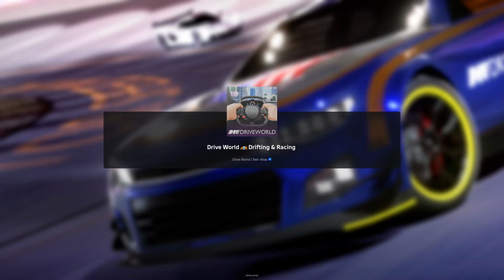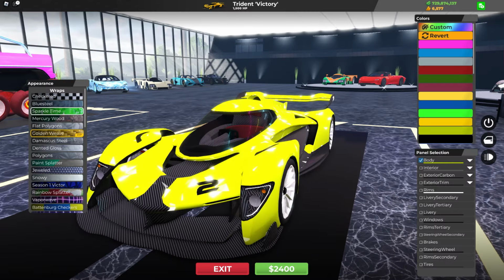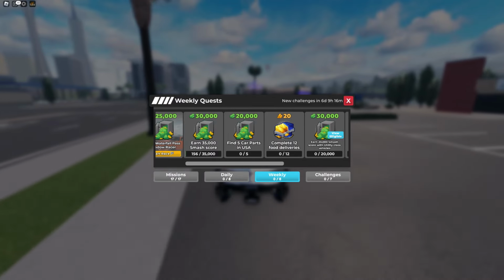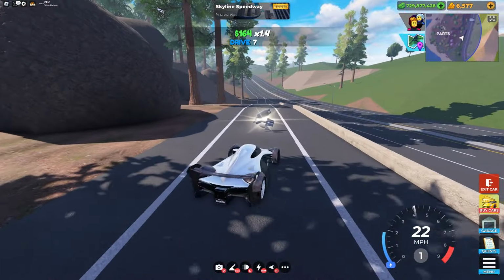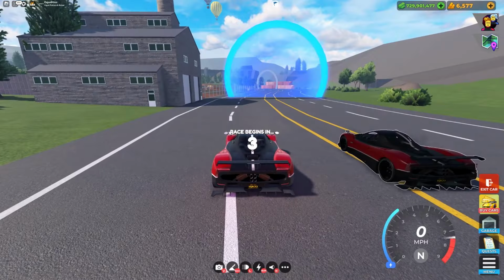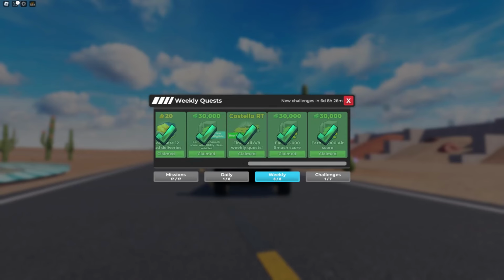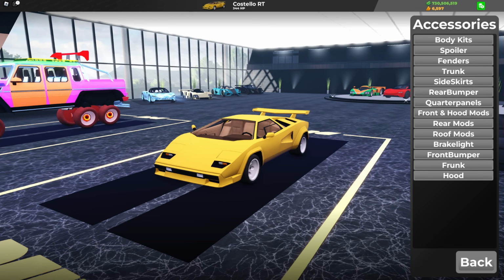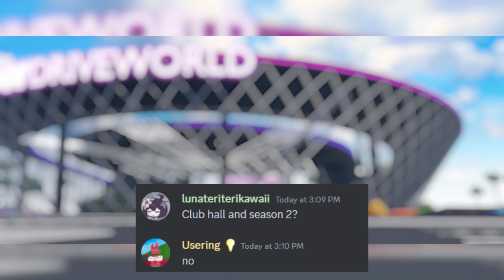Drive World Made It Easier To Make Money! (update video)